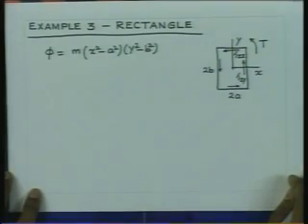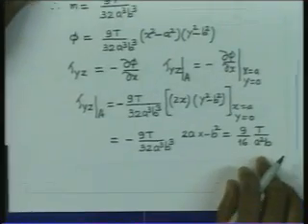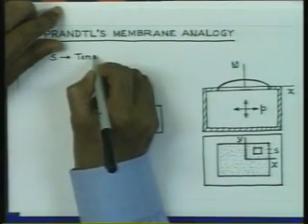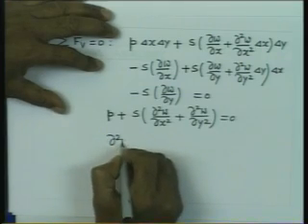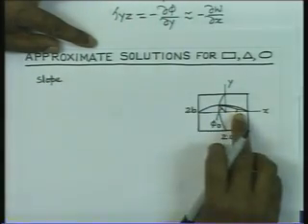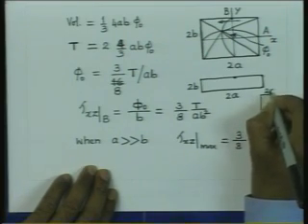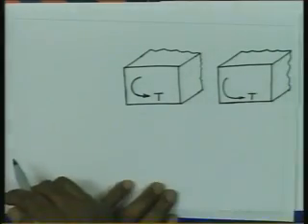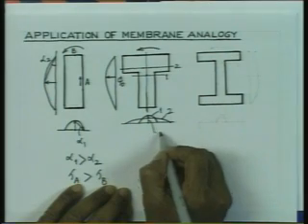Lecture - 19 Advanced Strength of Materials